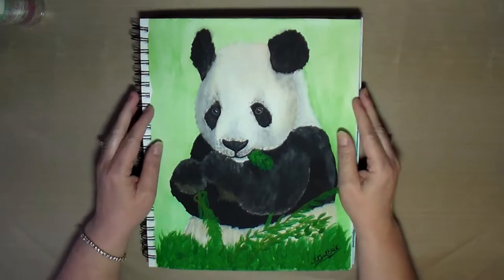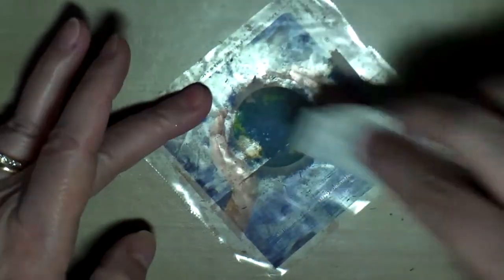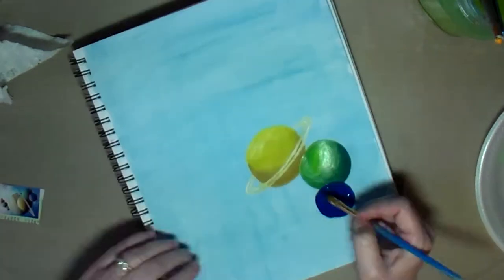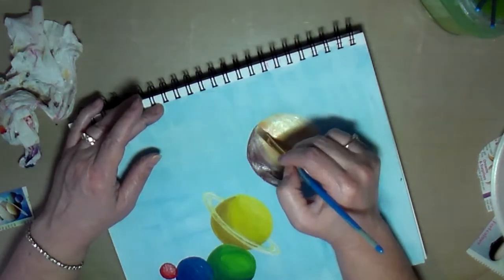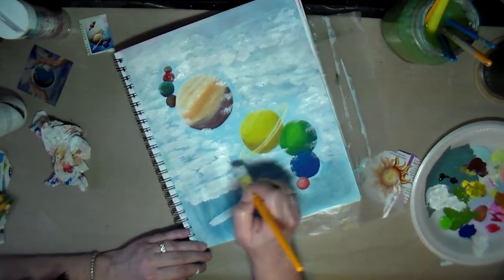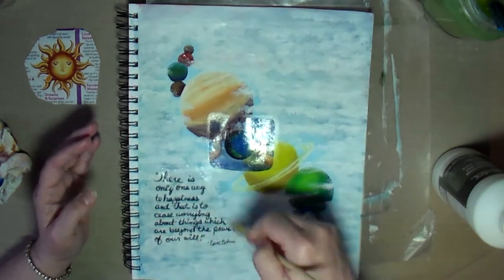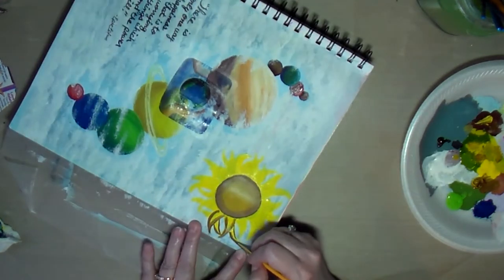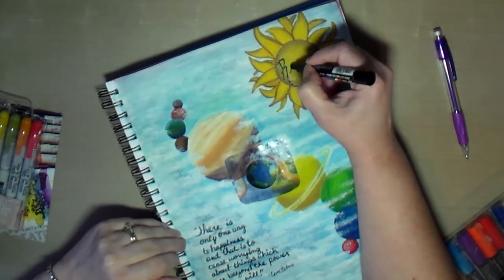Happiness Art Journal Page using Watercolor paint and Acrylic Paint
Hello creative friends.  Join me as I create an art journal page using watercolor paint, acrylic paints, Posca paint pens and ephemera from my stash.